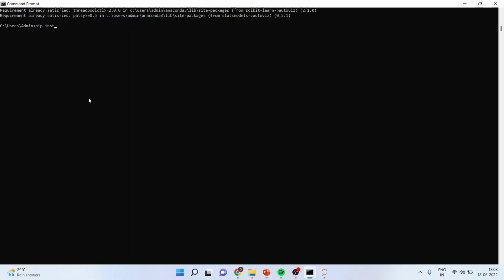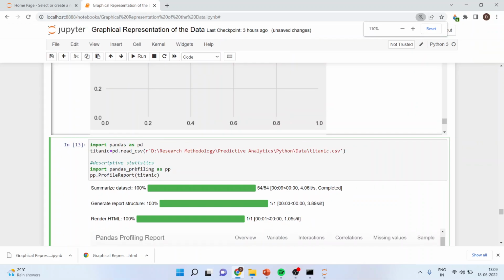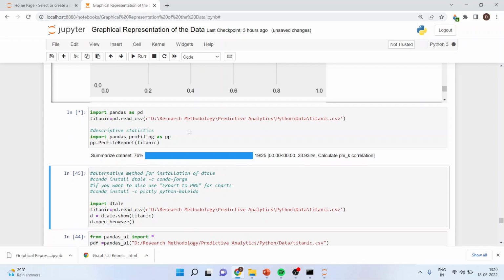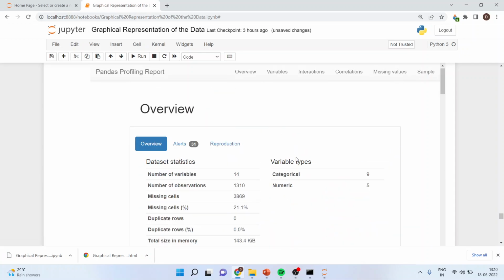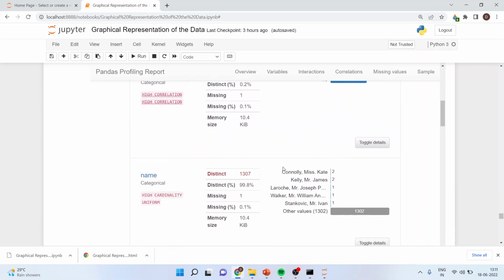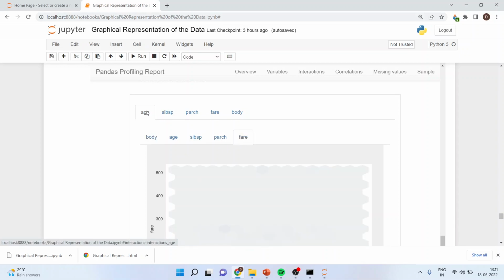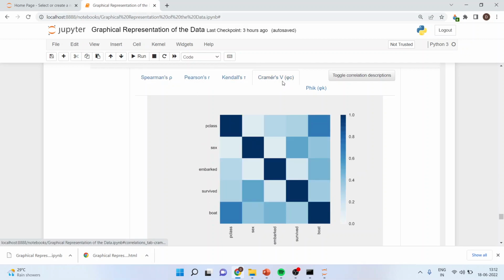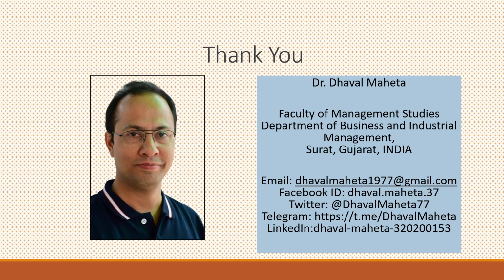22. Exploratory Data Analysis using Pandas Profiling || Dr. Dhaval Maheta